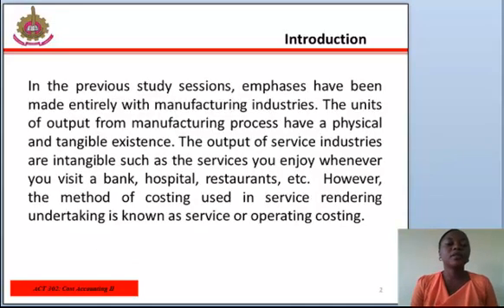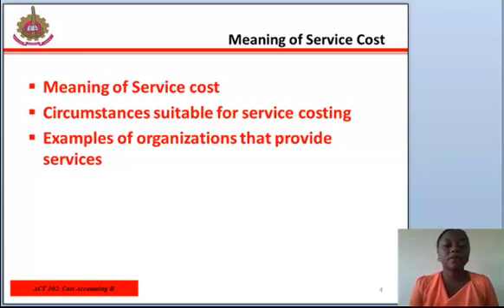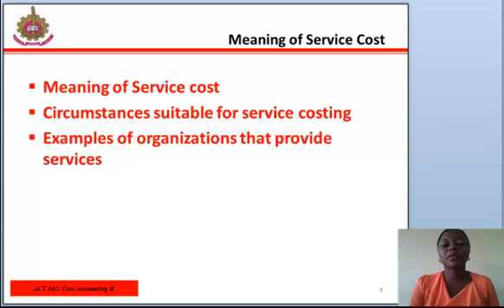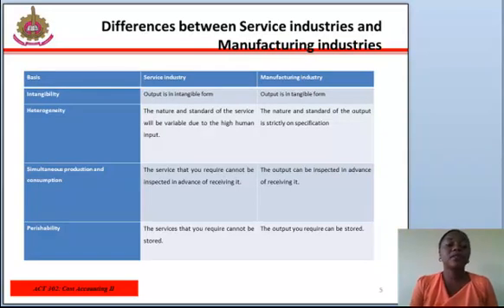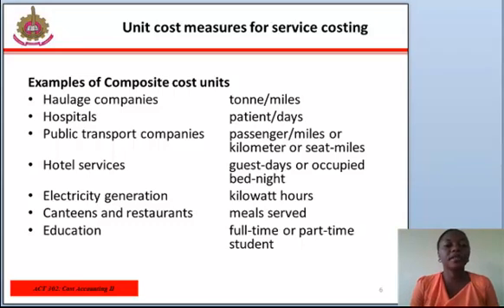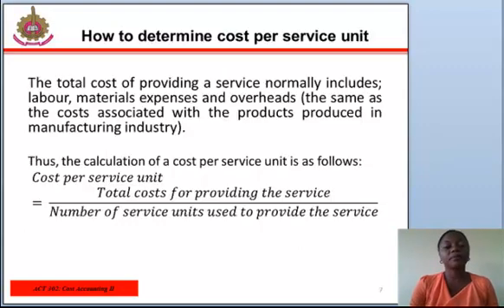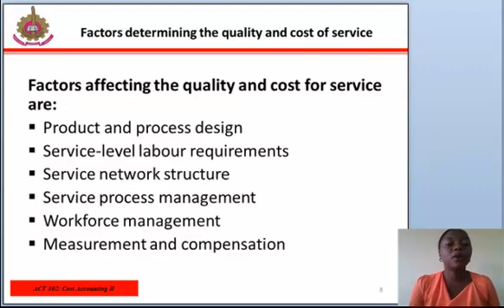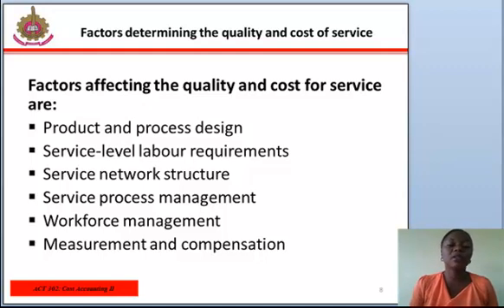ACT 302 SS3